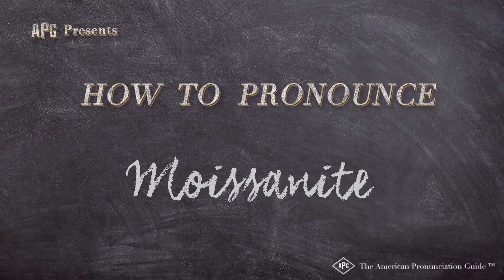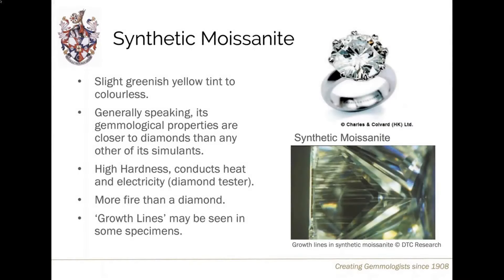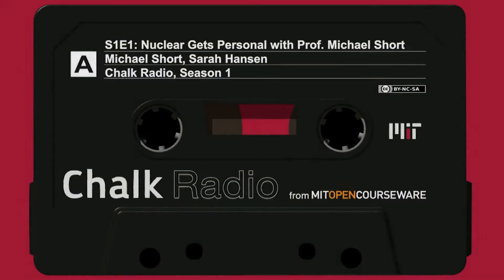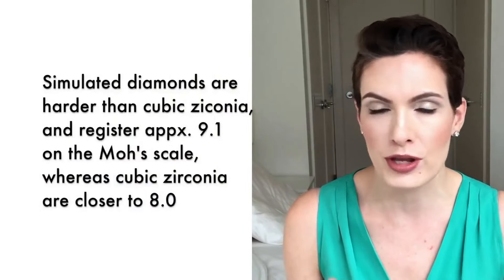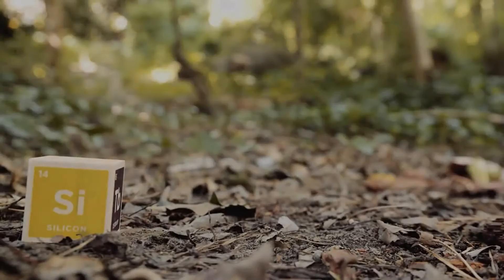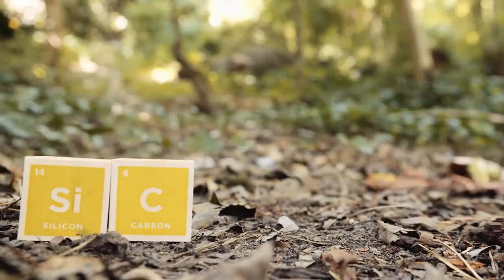How to Pronounce Moissanite (Real Life Examples!)